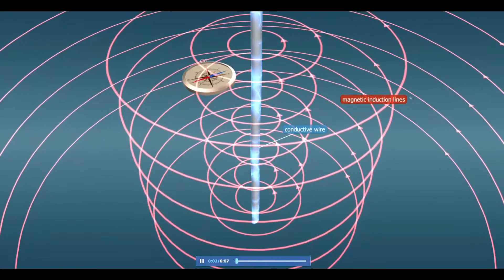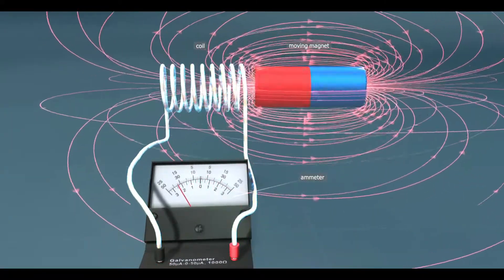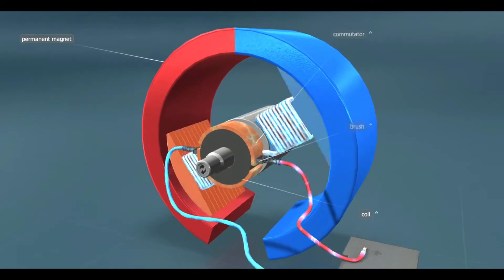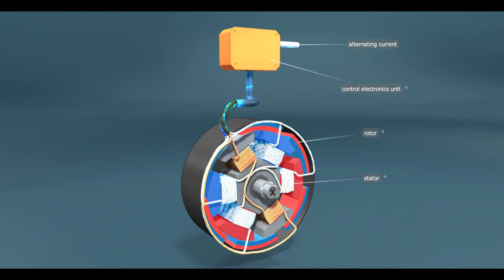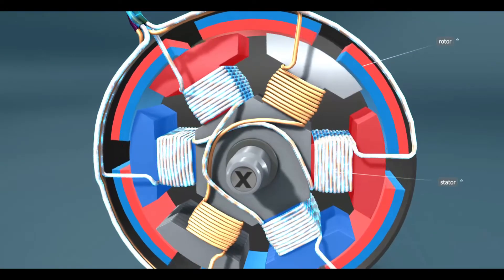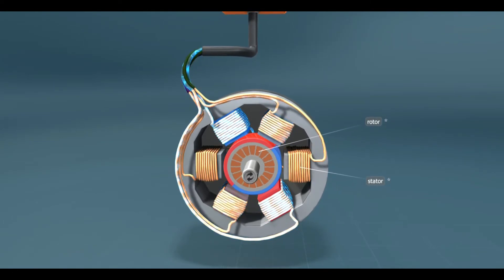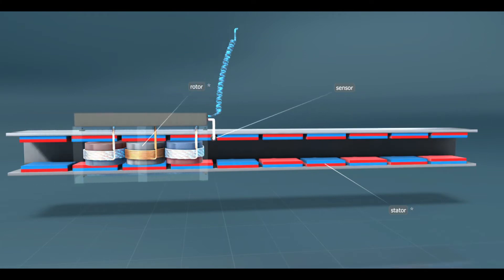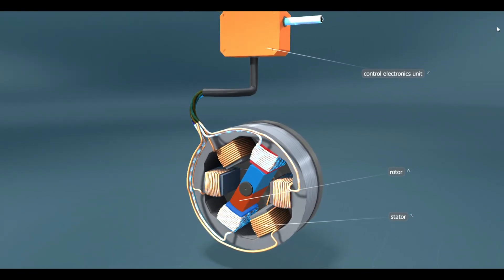Electric motors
The electric motor is an essential component of modern technology, powering everything from household appliances to electric vehicles. This video provides a comprehensive overview of how electric motors work, including the fundamental principles of electromagnetism and how they are applied in electric motor design. You'll learn about the different types of electric motors, including AC and DC motors, and how they are used in various applications. Whether you're a student, engineer, or simply curious about the inner workings of technology, this video is sure to be an informative and fascinating watch.
RO
Motorul electric este o componentă esențială a tehnologiei moderne, alimentând de la aparatele electrocasnice la vehiculele electrice. Acest videoclip oferă o prezentare cuprinzătoare a modului în care funcționează motoarele electrice, inclusiv principiile fundamentale ale electromagnetismului și modul în care sunt aplicate în proiectarea motoarelor electrice. Vei învăța despre diferitele tipuri de motoare electrice, inclusiv motoarele AC și DC, și modul în care sunt utilizate în diferite aplicații. Indiferent dacă ești student, inginer sau pur și simplu curios în legătură cu funcționarea tehnologiei, acest videoclip este cu siguranță interesant și informativ.